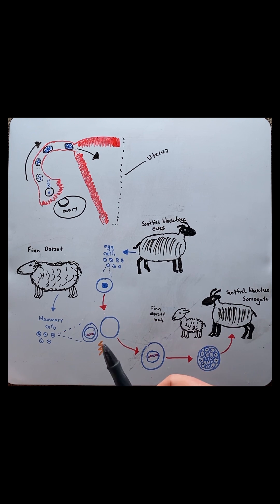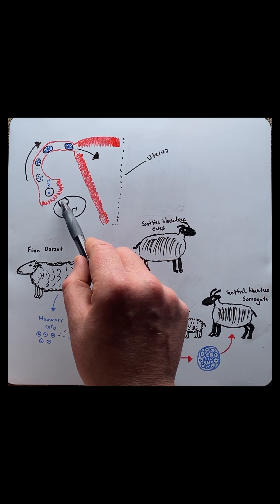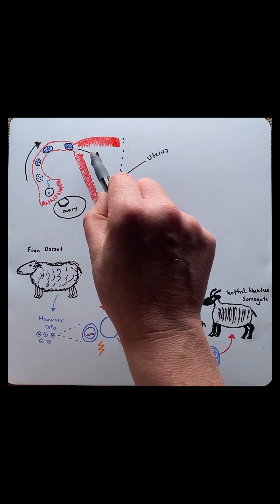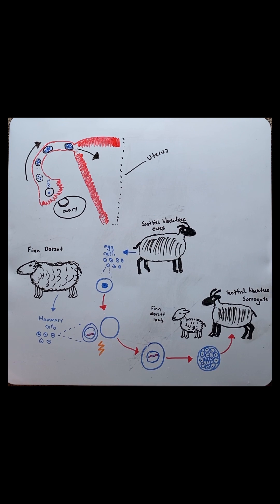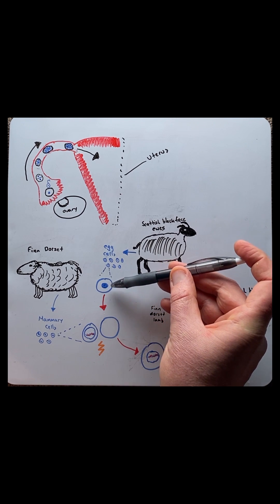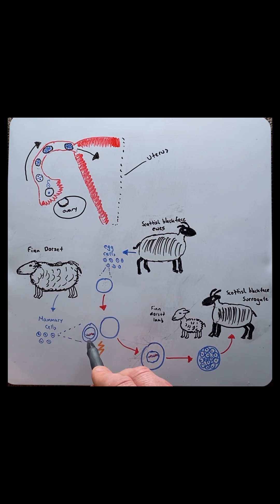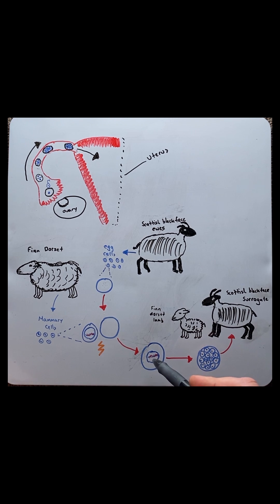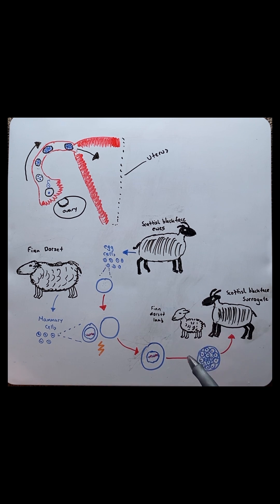How does cloning work? - explained in 2 mins!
In this video, Dr Matt explains the process of animal cell cloning.